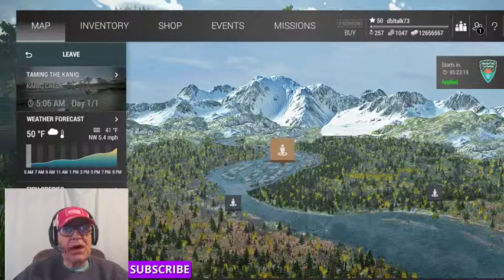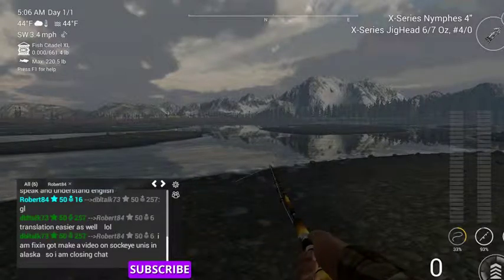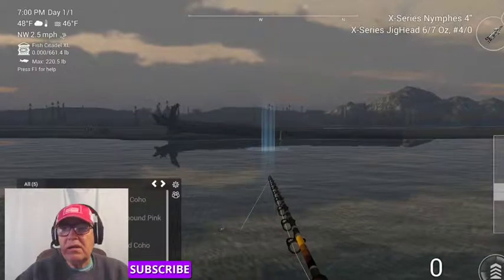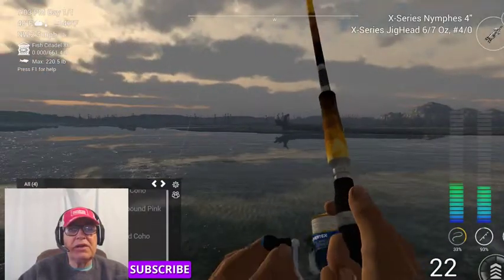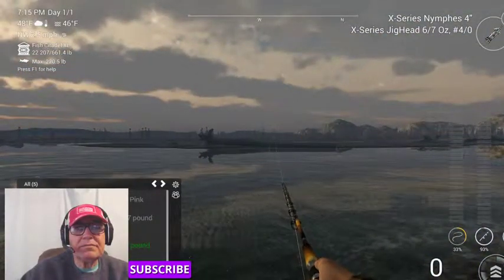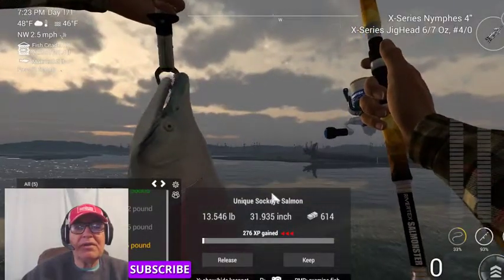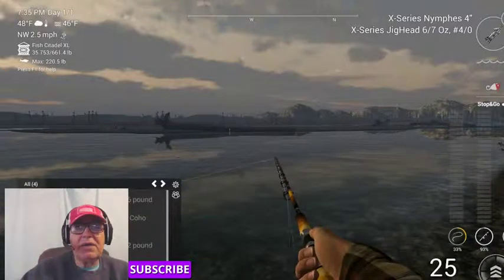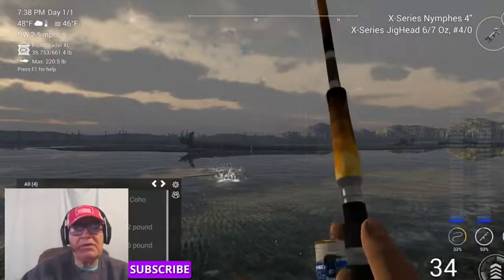FISHING PLANET-(ENG) HOW TO CATCH UNI (UNIQUE) SOCKEYE SALMON IN ALASKA WITH LURES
FISHING PLANET-(ENG) HOW TO CATCH UNI (UNIQUE) SOCKEYE SALMON IN ALASKA WITH LURES.  WATCH ALL THE VIDEO PLEASE-IT IS NOT LONG.  WATCH SOME OF MY OTHER VIDEOS IF YOU  WOULD BE SO KIND.  THEY MAY HELP YOU CATCH BIGGER AND MORE FISH.  I THANK  YOU IN ADVANCE.  I DO NOT KNOW IF KP SHAMINO HAS A VIDEO ON THIS FISH.  IF HE DOES IT IS PROB A DIFFERENT TECHNIQUE.  IF HE DOES, TRY BOTH AND SEE WHAT WORKS FOR YOU.  GOD BLESS YOU AND YOUR FAMILY.